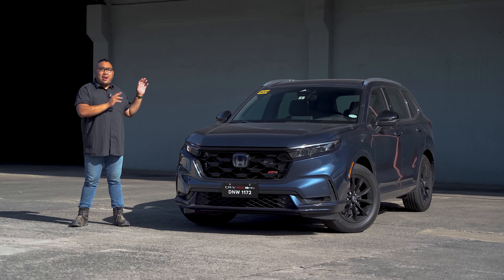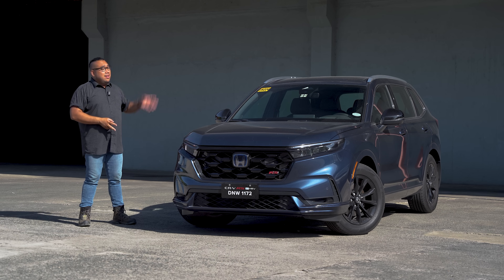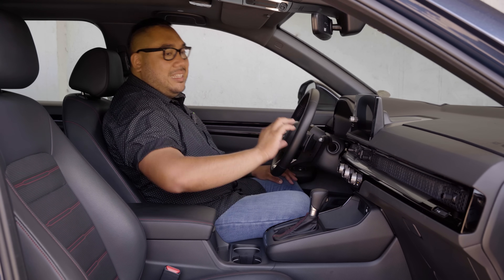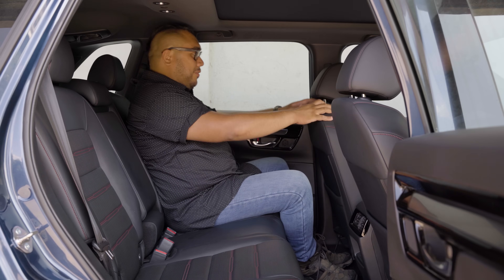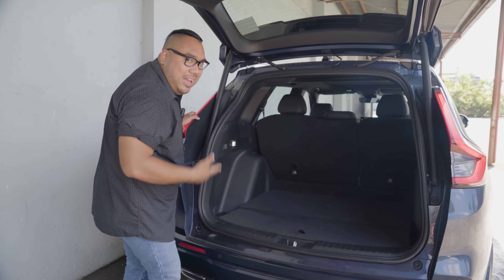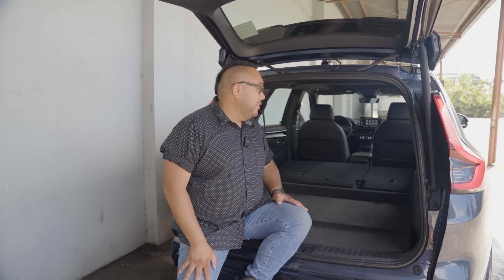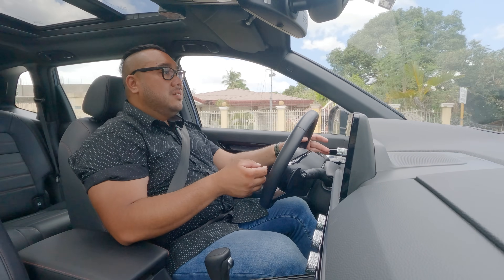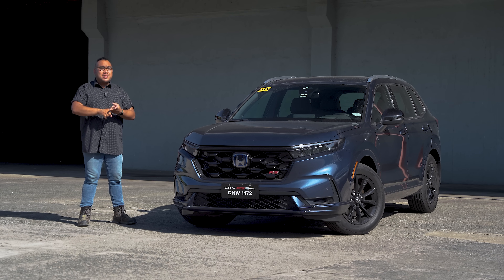Review: 2024 Honda CR-V RS e:HEV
We put it against the Mazda CX-5 before, but you're probably curious as to how the CR-V RS e:HEV performs? Well, Nics takes Honda's sixth-generation compact SUV for this thorough review.